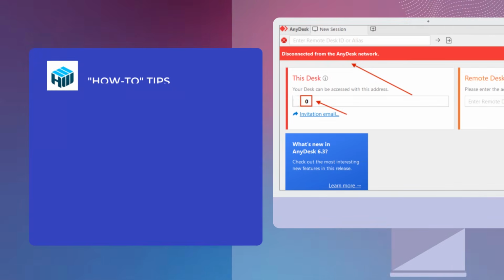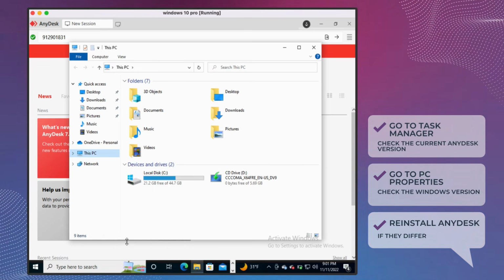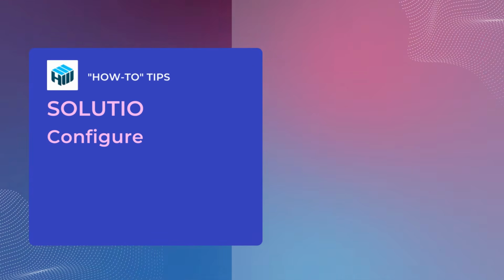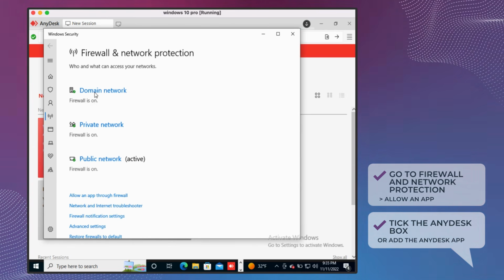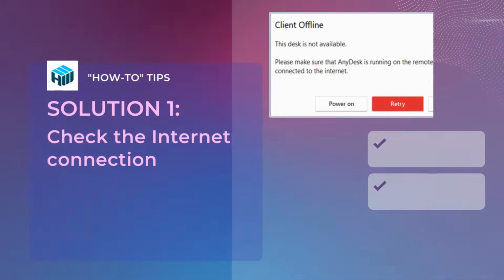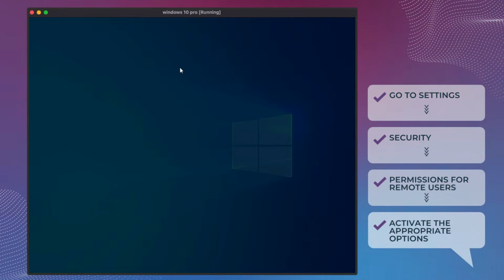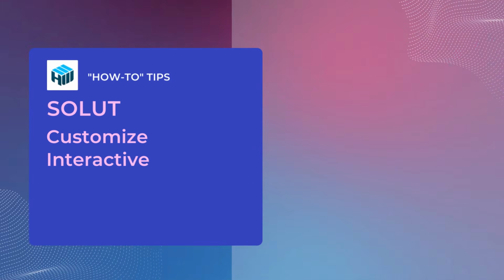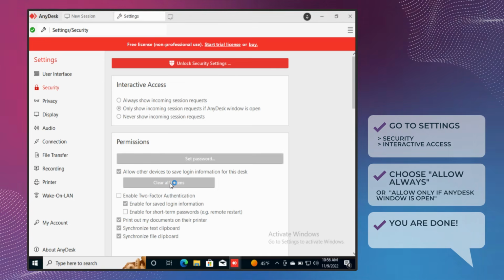AnyDesk Not Working? How to Fix AnyDesk Errors Easily in 2025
More information on AnyDesk issues and the solutions you can find in our article

Wondering why AnyDesk isn't working? Sometimes users may encounter issues such as “AnyDesk not working”, "Anydesk waiting for image" or "AnyDesk not connecting to network in Windows 10". If you are one of these users and you can’t figure out what the problem is, in this video, we will discuss the most common AnyDesk errors and provide solutions. There are several main reasons why AnyDesk might experience problems, including network issues, firewall settings, permission configuration.

Content:
0:10 Problem 1: Disconnected from AnyDesk network
0:20 Solution 1: Check AnyDesk version
1:25 Solution 2: Configure Firewall correctly
2:05  Problem 2: Network issues
2:20 Solution: Check the internet connection
2:25 Problem 3: Audio, mouse, keyboard not working
2:45 Solution: Give a permission
3:07 Problem 4: Access is disabled on the remote device
3:22 Solution 1: Add a user
3:39 Solution 2: Customize Interactive access
4:03 Problem 5: The session has ended
4:20 Solution: Change the time limit